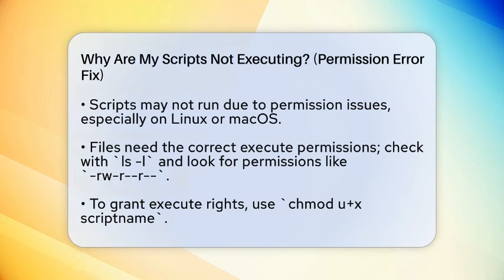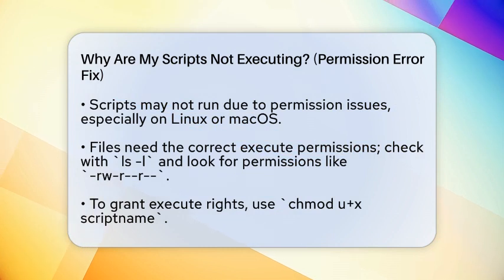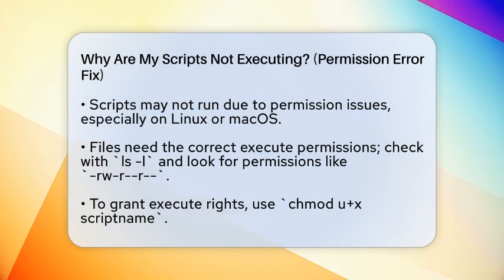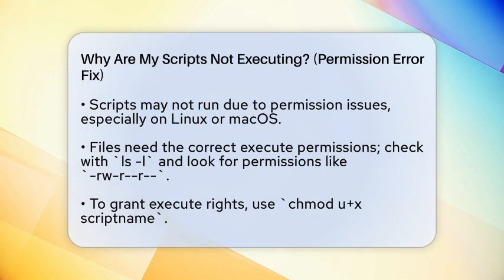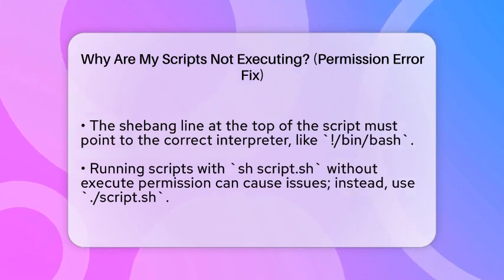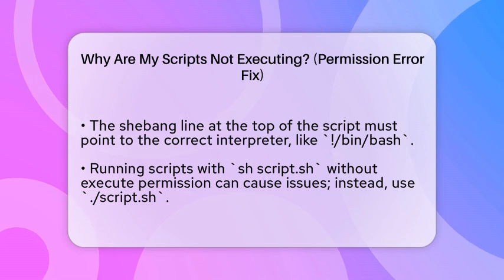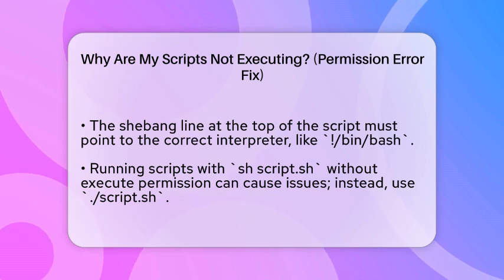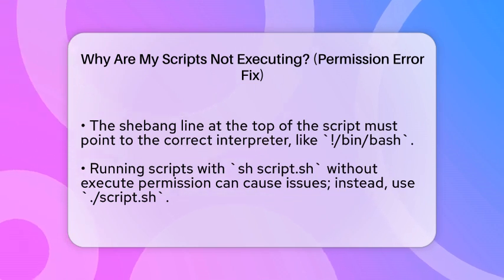Why Are My Scripts Not Executing? (Permission Error Fix) - Learn To Troubleshoot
Why Are My Scripts Not Executing? (Permission Error Fix) Are you struggling to get your scripts to run properly? In this video, we’ll walk you through common permission-related issues that can prevent scripts from executing. You’ll learn how to identify permission problems on your operating system and discover simple commands to fix them. We’ll explain how to check file permissions, change ownership, and modify directory access to ensure your script can run smoothly. Additionally, we’ll cover the importance of the shebang line and how incorrect or missing entries can cause execution errors. If you’re running scripts from external drives or network locations, we’ll also share tips on how mount options might impact your ability to execute files. Whether you’re working on Linux, macOS, or other environments, this guide will help you troubleshoot permission errors effectively. By following these straightforward steps, you’ll be able to resolve most issues that block your scripts from running. No more frustration—just quick fixes to get your code executing as intended. Make sure to check your file permissions, ownership, folder access, and system settings to keep your scripting workflow smooth and efficient.

🔗H